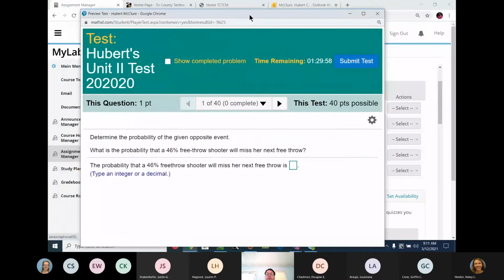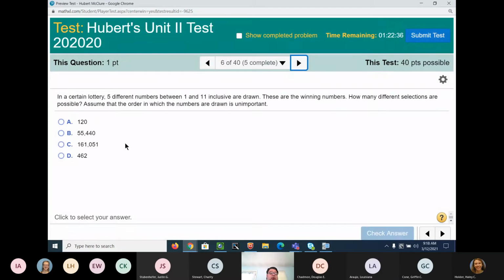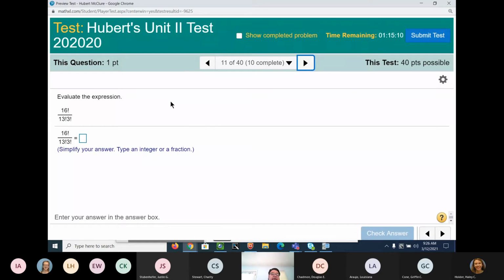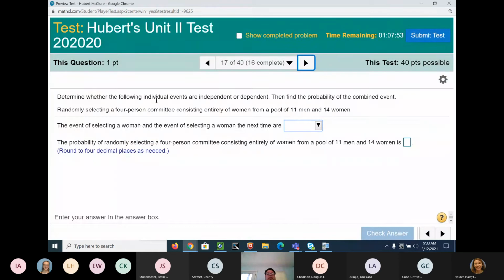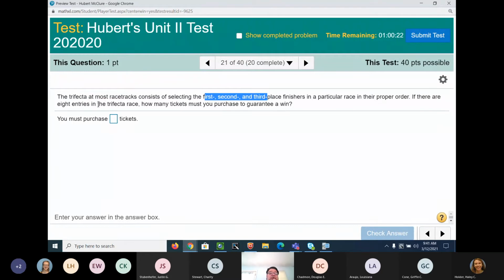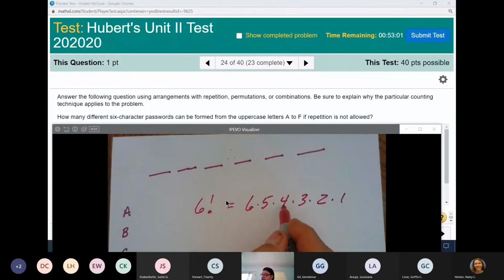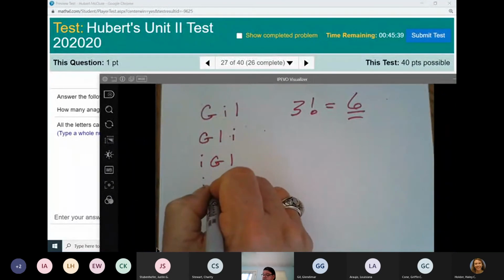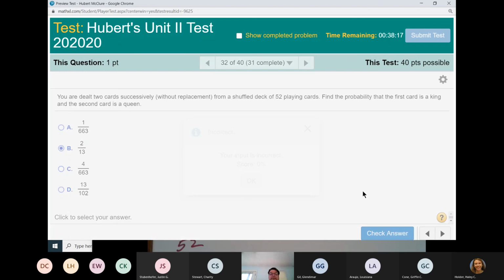MAT 103 Unit II Review